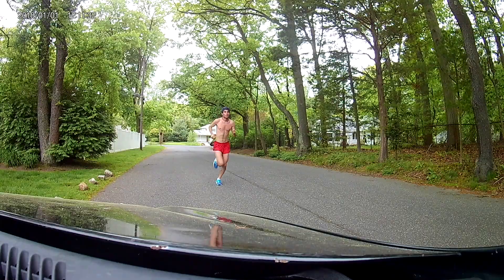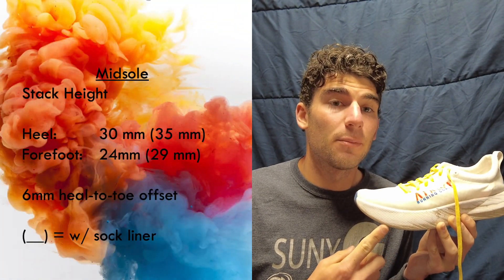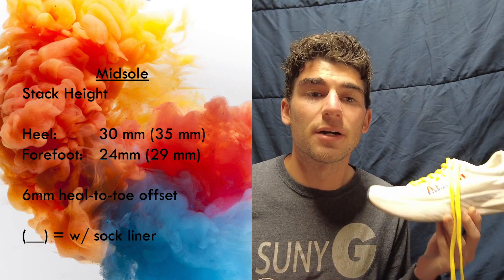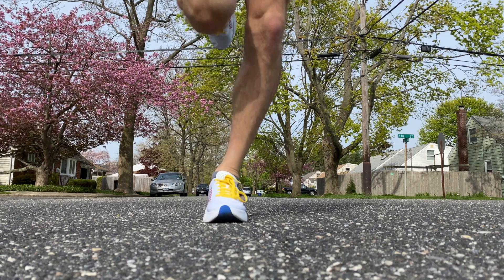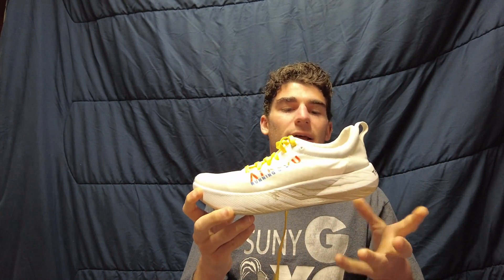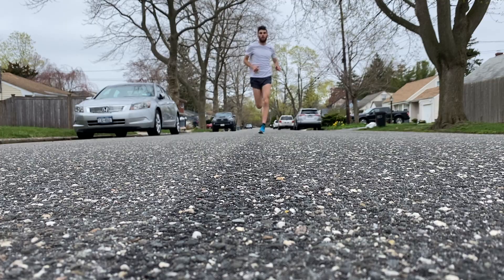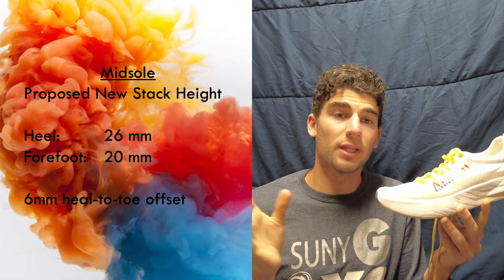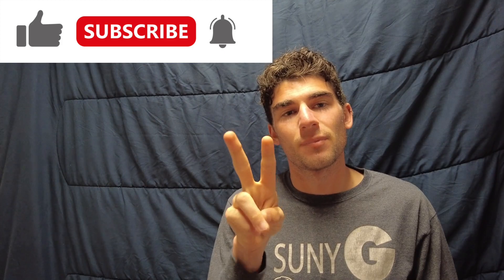The Artist by Atreyu | 50-mile full review | Running Shoe Reviews | Can we make it better?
EDIT: note at 3:21 you can actually purchase the Artist by Atreyu if you are not a subscriber. This was an oversight on my part, but all my thoughts remain the same on the shoe and it's performance.

Well it's been a minute, but we got the Artist by Atreyu to 50 miles! Here are my full thoughts, including what I think could be done to improve the shoe in a newer iteration.

Do you have the Artist? love them? hate them? somewhere in-between?